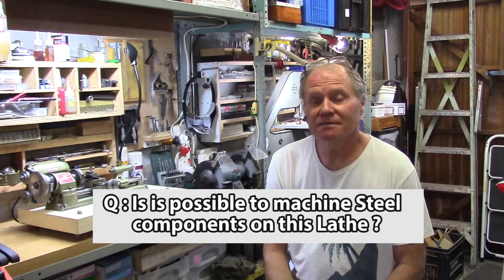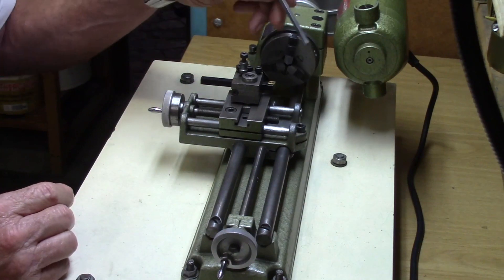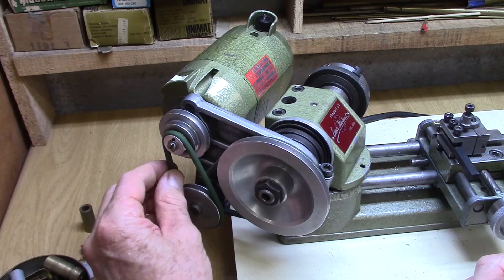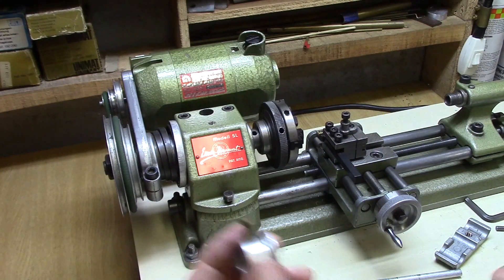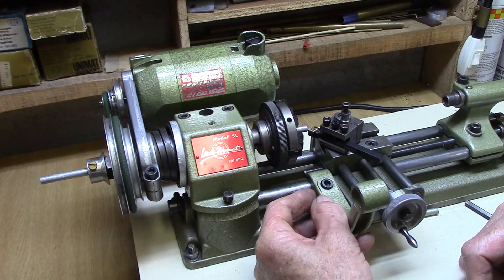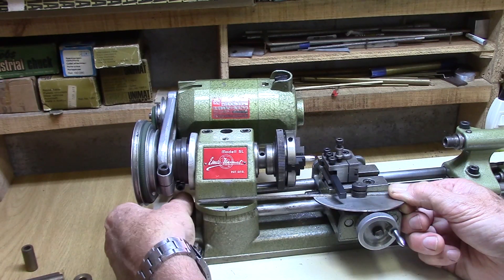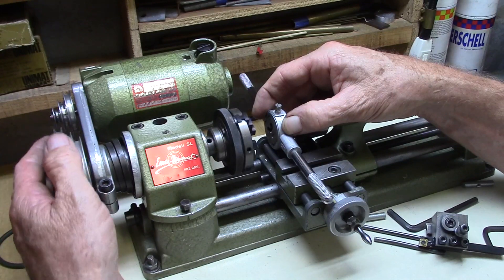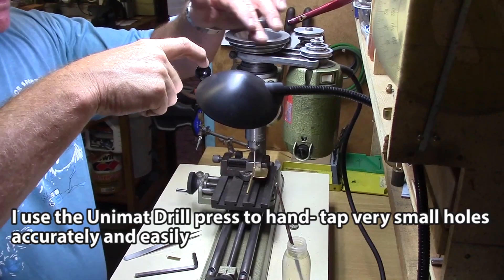More about the EMCO UNIMAT SL Lathe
More about the operation of the EMCO UNIMAT SL Lathe  in my workshop